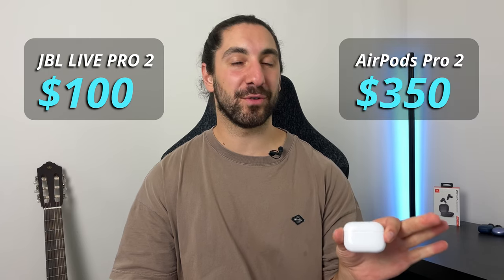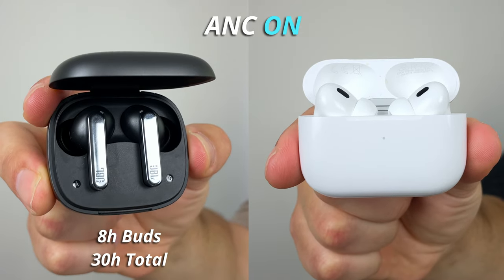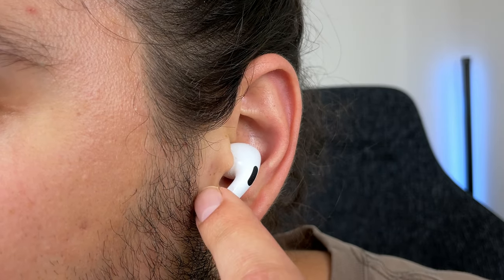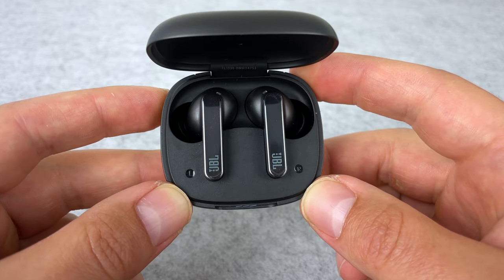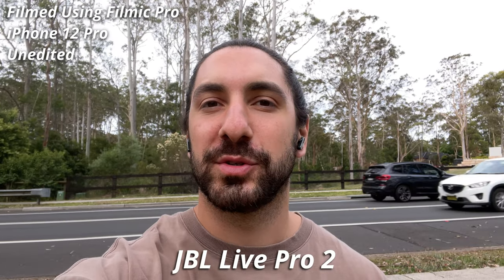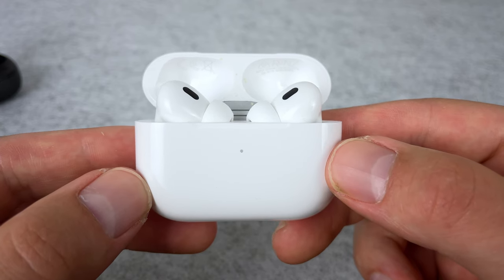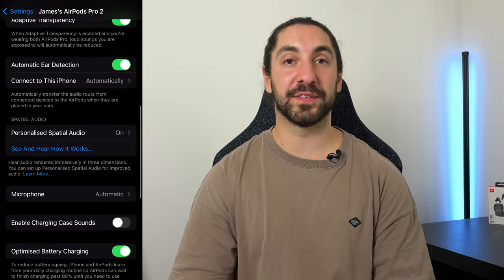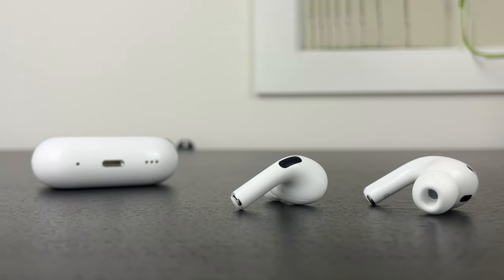Why You SHOULD Get The JBL LIVE PRO 2 vs AirPods Pro 2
▶️ JBL Live Pro 2 (Amazon)
▶️ AirPods Pro 2 (Amazon)

JBL has released their best all round noise cancelling earbud at an incredibly affordable price. Featuring strong ANC, bass boosted but crisp sound, a comfortable and secure fit, industry leading battery life, multi-point connection and the list goes on! Tune in to find out how it compares to the AirPods Pro 2 at only

SpinFit Ear-tips:
🇬🇧 (Amazon UK)
🇦🇺 (Amazon Aus)
🇺🇸 (Amazon US)
🇨🇦 (Amazon CA)

0:00 Intro
0:25 Comfort & Fit
1:06 IP Rating
1:23 Case & Battery Life
2:46 Controls
4:12 Bluetooth & Connectivity
5:41 Microphone Quality
6:18 ANC/Transparency
7:51 Sound Quality
11:17 Genre Rating